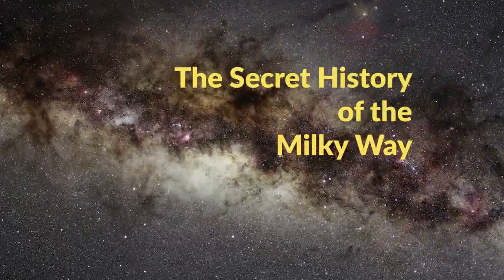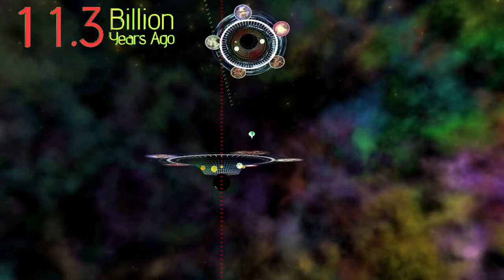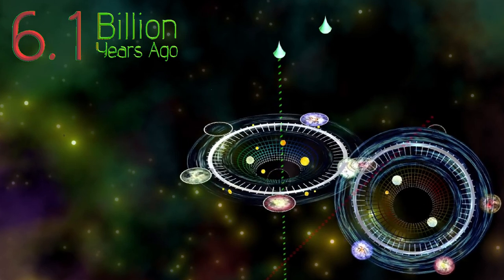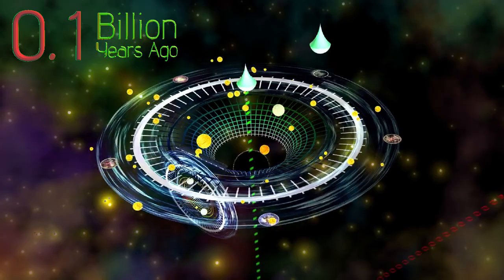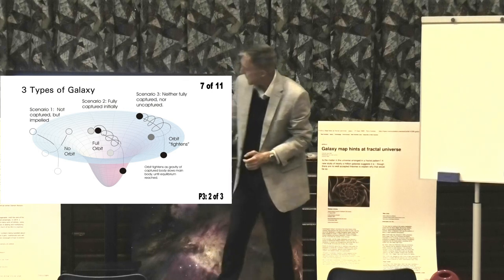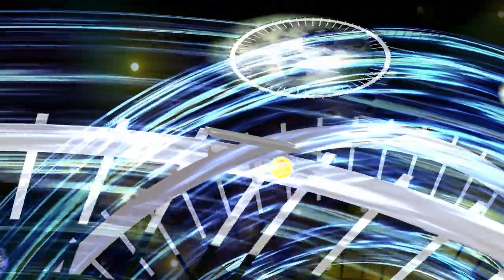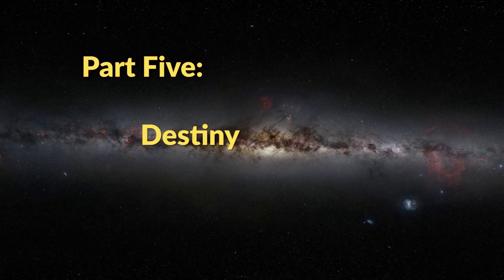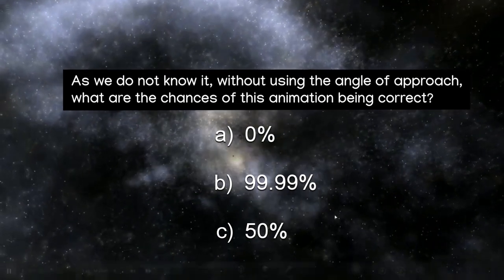The Secret History of the Milky Way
Applying the understanding from my book "the Physics of Gravity" allows us to unlock the 'secret history' of the last 12 billion years of the Milky Way, simply from the principles of gravity that create the spiral arms and central bar  of this type of galaxy.

As discussed at the finish, Andromeda is a further example, which will affect our Galaxy far into the future.